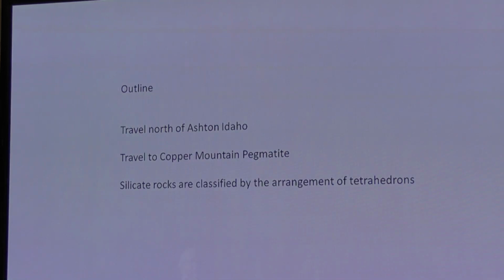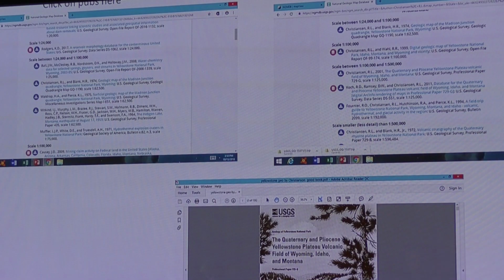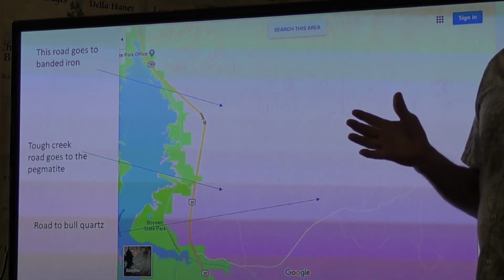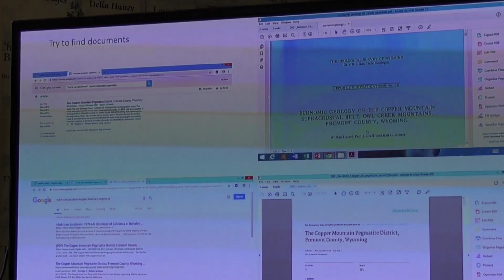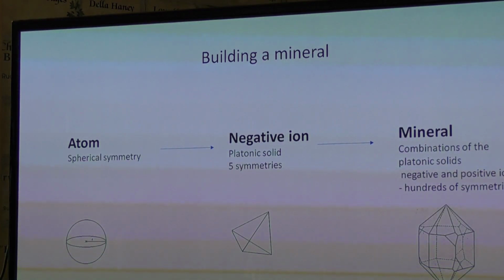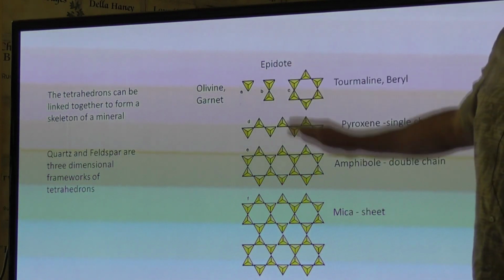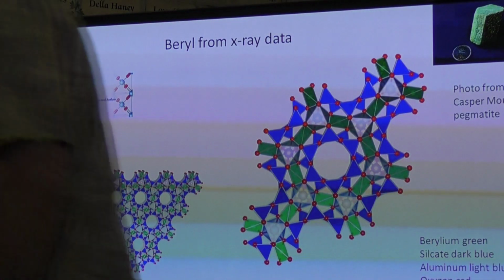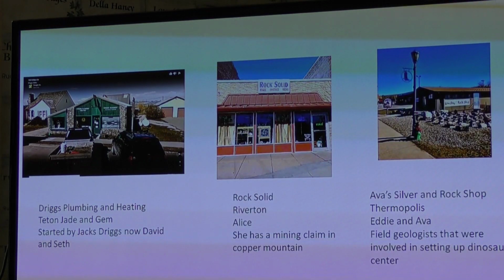Tetrahedral silicate minerals with examples from Ashton and Copper Mountain (WY, ID)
Presented by John Guslander, Geologists of Jackson Hole.
Silicates are the dominant minerals on the surface of the earth and they occur in a wide variety of forms. We will look at igneous and metamorphic examples from two locations. The highway North of Ashton reveals easily accessible and collectible extrusive igneous rocks from Yellowstone. Copper Mountain is not so accessible but it has a wide assortment of metamorphic and intrusive igneous rocks. The one thing all these rocks have in common is they are built out of silicate tetrahedrons. We will examine the different arrangement of the tetrahedrons. Along the way we will see what the internet has to offer for self teaching. The latest status of the National Geologic Map Data Base will be described as well as Google Scholar and couple of other sources of useful information.